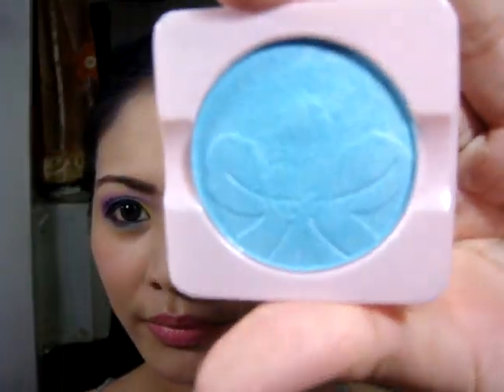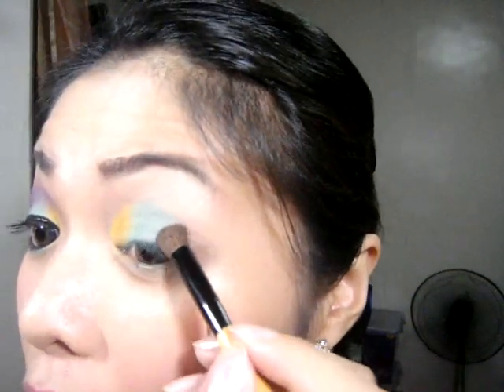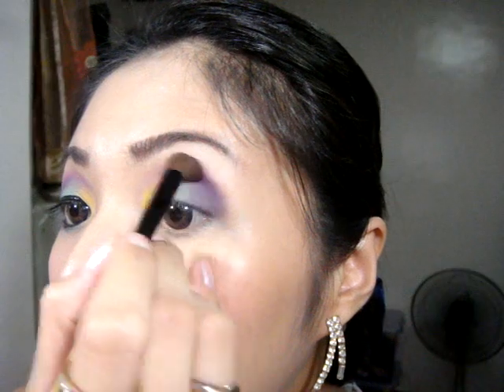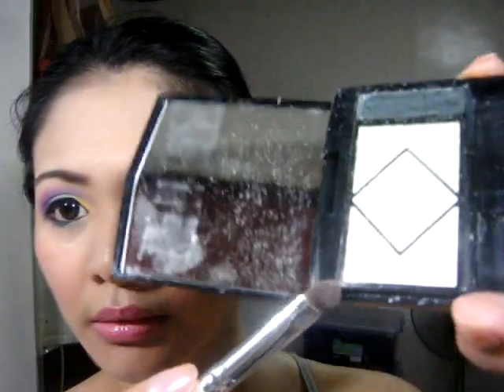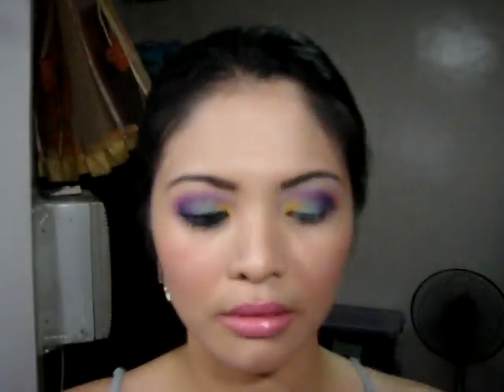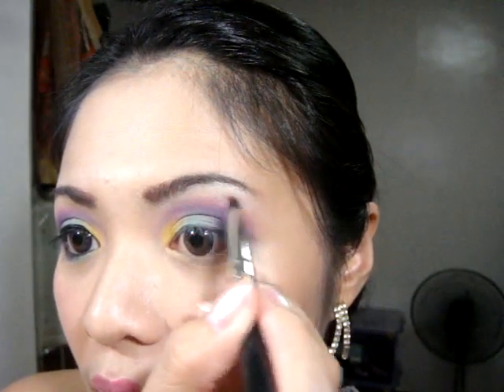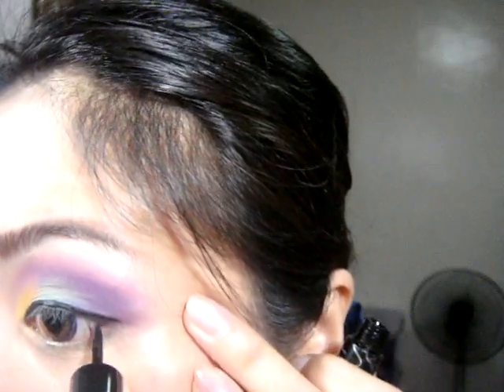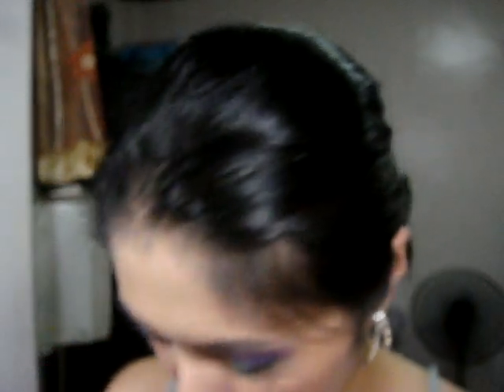YELLOW, TURQUOISE and PURPLE Makeup Tutorial part 1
Hi guys! Welcome back to my new makeup tutorial. I decided to make a colorful look to make it more fun and to practice my blending as well. I used a lot of Elianto e/s products on my eyes. I really love Elianto they are very cheap and very pigmented as well. ~wink!~

EYES:
MAC Painterly Paint Pot
Elianto e/s in Egg Yellow
Elianto e/s in Teal/Turquoise
Elianto e/s in Purple
Elianto e/s in Pink
Shiseido Palette GR214 White shade
In2it Liquid eyeliner in Black
In2it Gel Liner in Very Black
Maybelline Unstoppable Shiny Black Mascara
The Body Shop Brow liner in Brown shade

CHEEKS:
MAC blush in Pink Swoon

LIPS:
Bobbi Brown Pot Rouge for Lips and Cheeks in Pale Pink